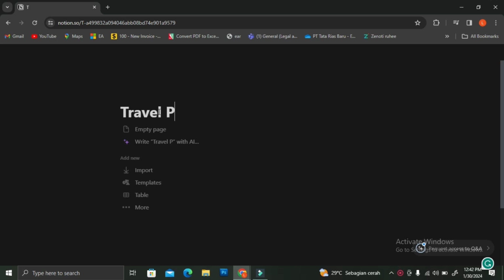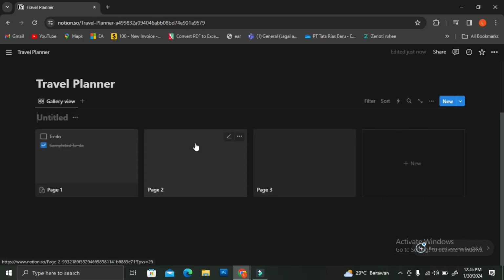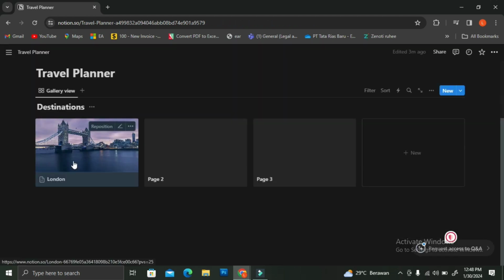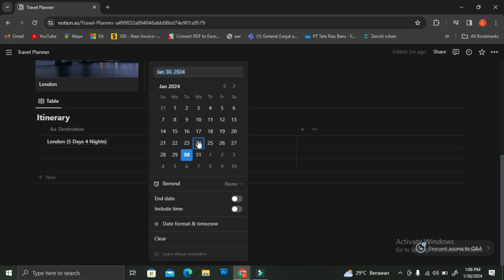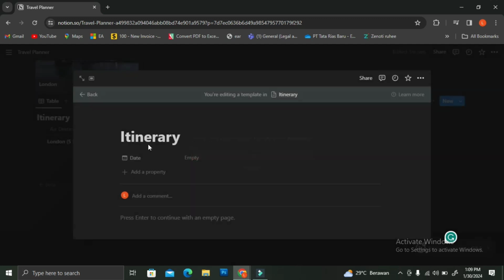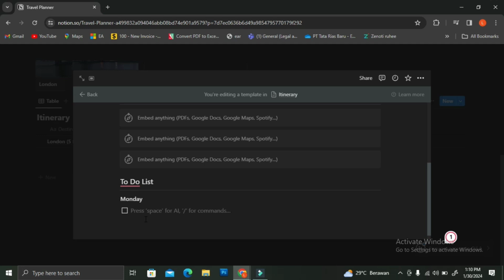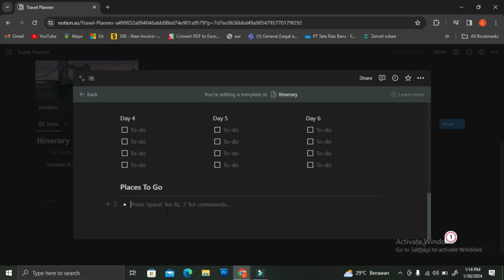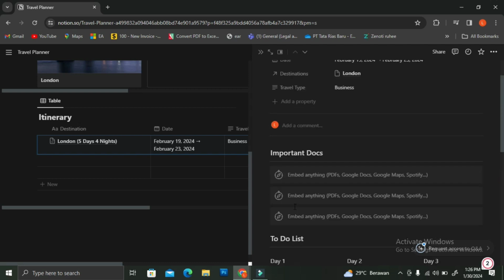Notion Travel Planner Tutorial | How to Create a Travel Planner in Notion (Template 2025)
If you are looking for a video about Notion Travel Planner Tutorial, here it is!
In this video you'll learn how to create a travel planner in Notion.